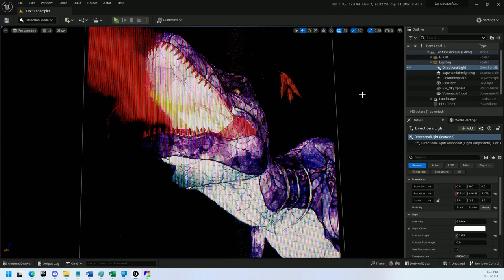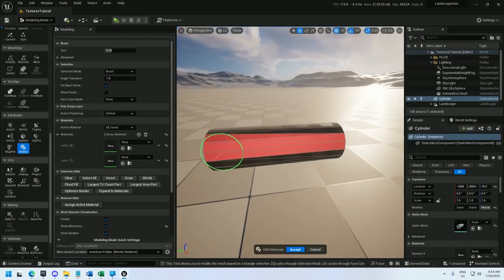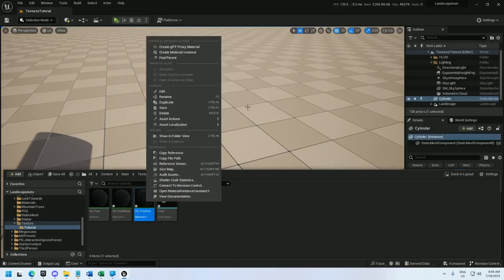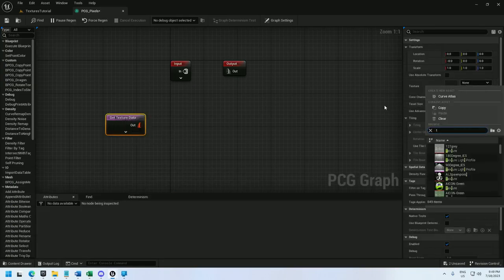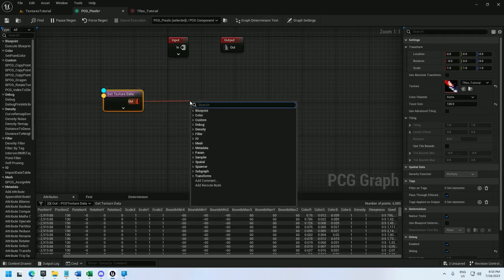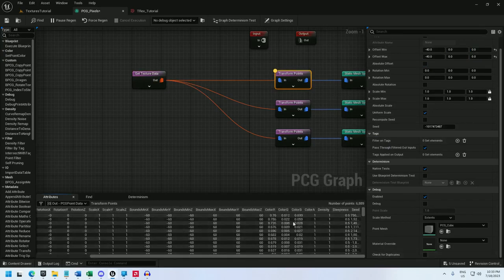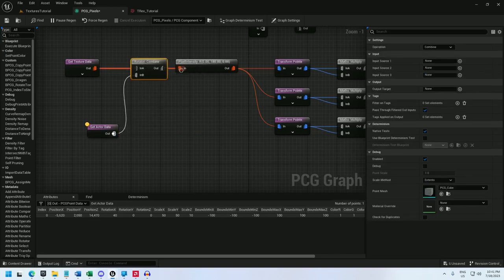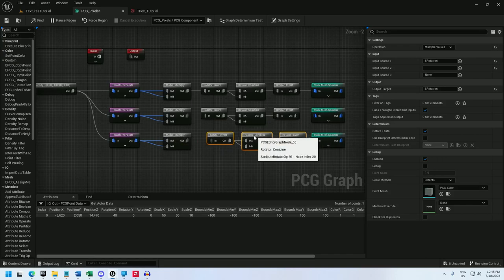Unreal Engine 5.2 PCG Tutorial - Giant Digital Picture Display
Learn how to create a giant digital picture display, complete with individual red, green, and blue pixels, using UE 5.2's Procedural Content Generation tool.

This tutorial primarily uses the Get Texture Data node and Attribute Rotator Op nodes, as well as the Override Material parameter in the Static Mesh Spawner nodes.